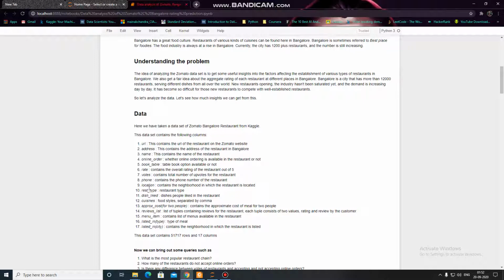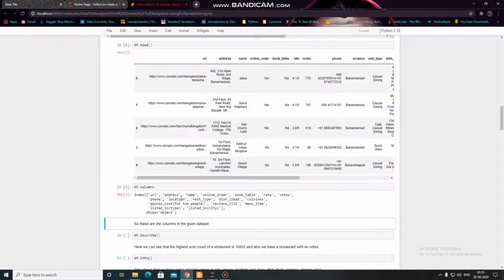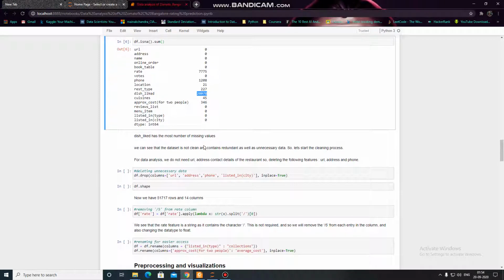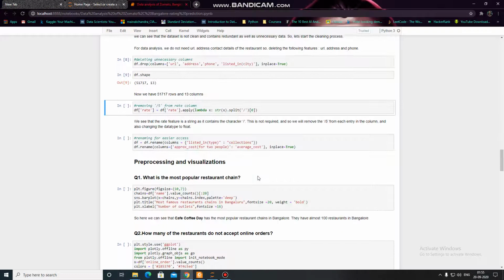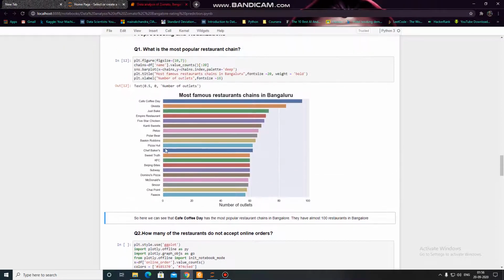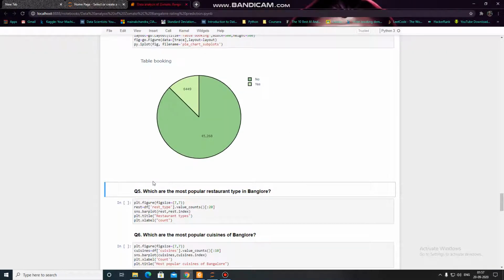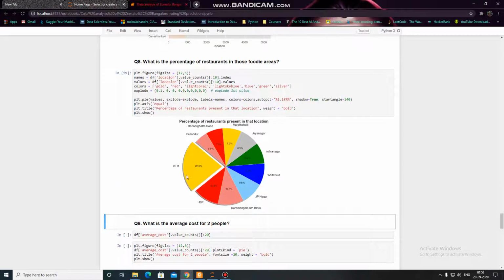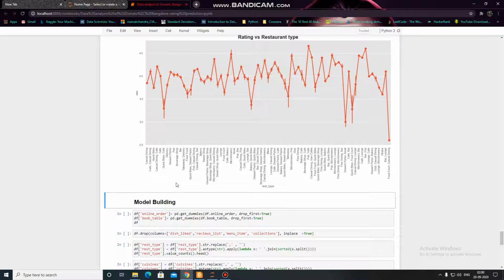Exploratory Data Analysis - Zomato, Bangalore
PDF -